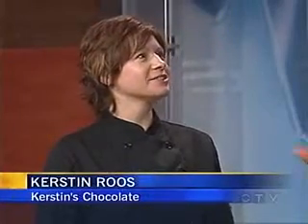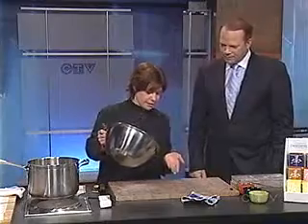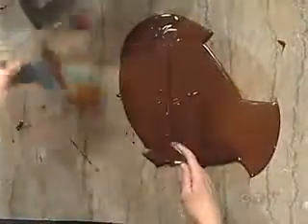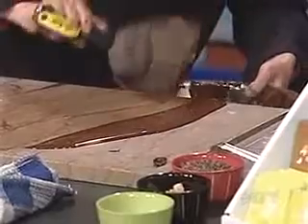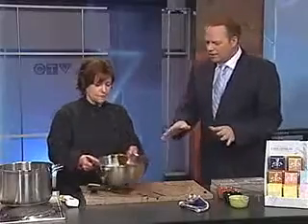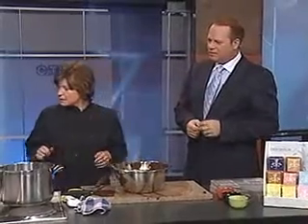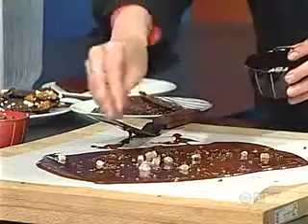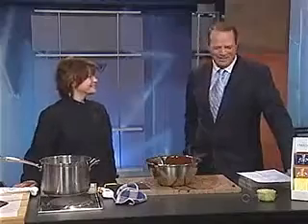Kerstin Speaks with Daryl McIntyre.mp4